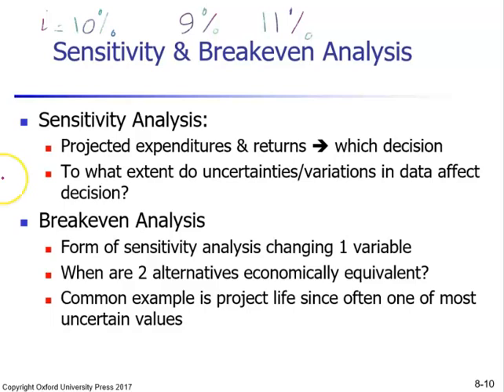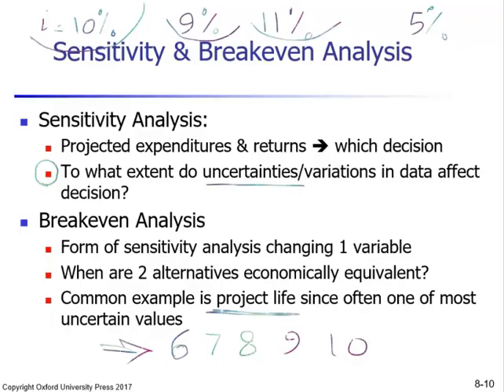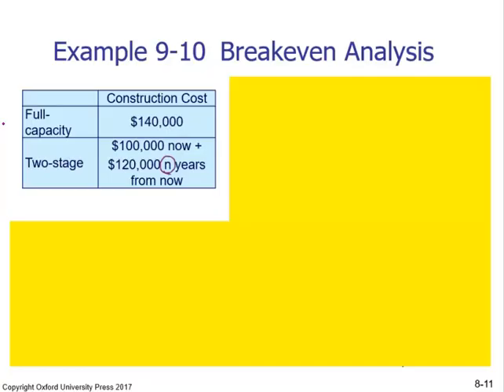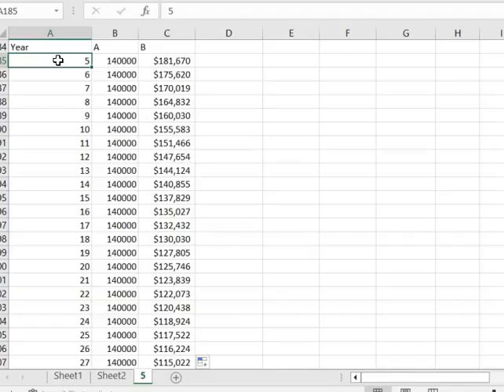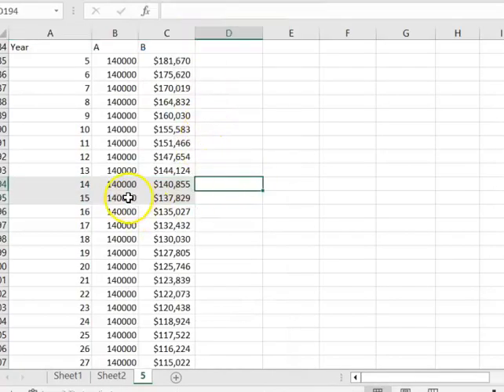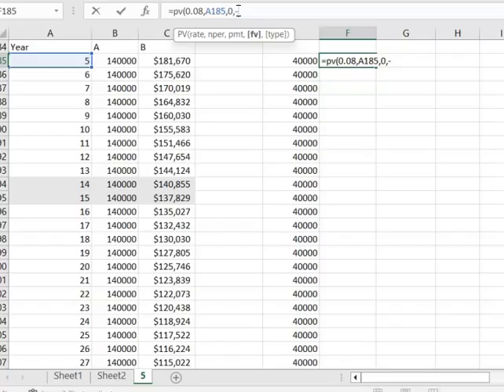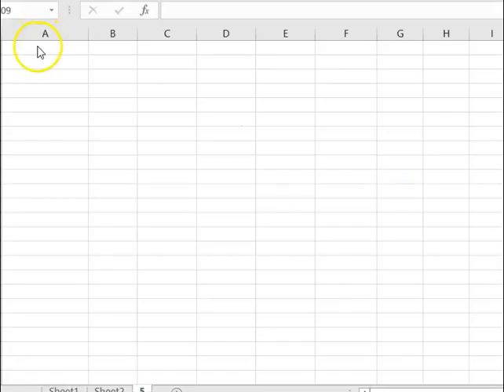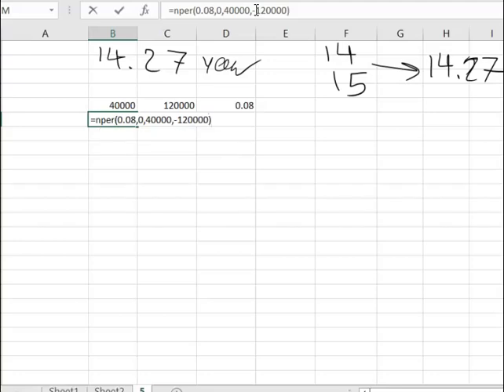Financial Management 8 3